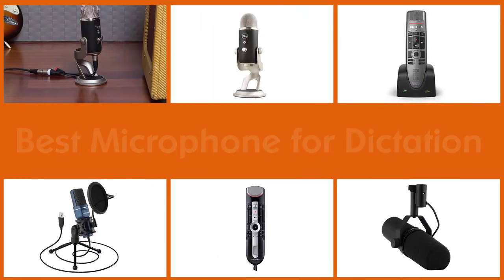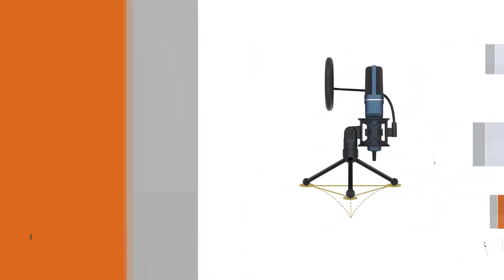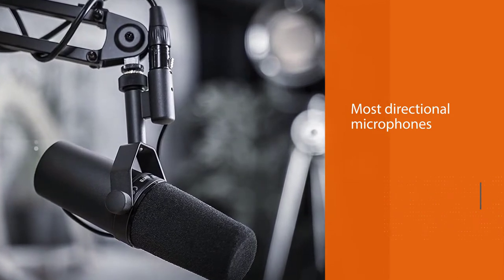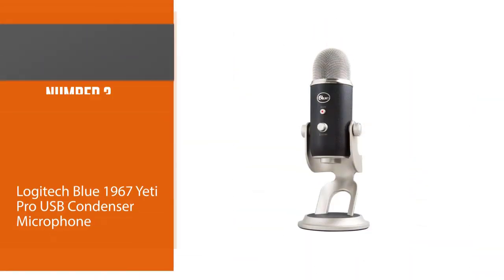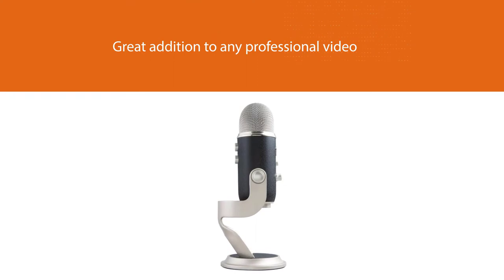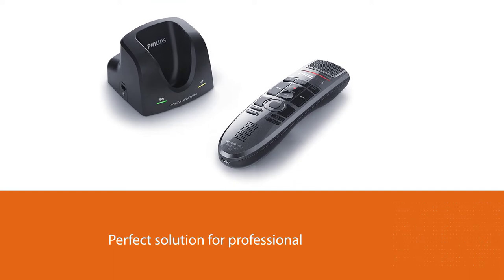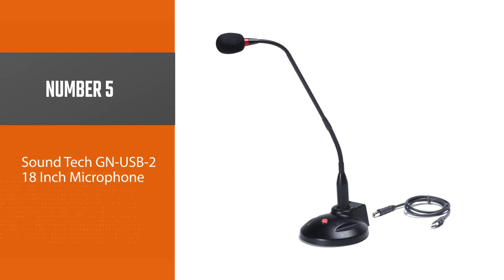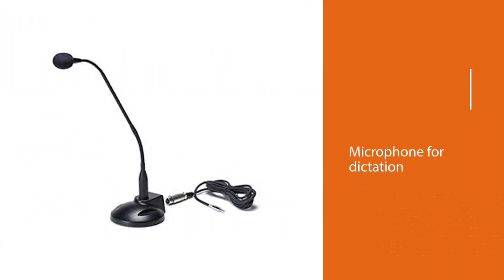Top 5 Best Microphones for Dictation [Review] - Computer Cardioid Condenser Microphone [2023]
Best Microphone for Dictation featured in this Video:
NO. 1. TONOR Computer Cardioid Condenser Microphone
NO. 2. Shure SM7B Vocal Dynamic Microphone
NO. 3. Logitech Blue 1967 Yeti Pro USB Condenser Microphone
NO. 4. Philips SpeechMike Air Wireless Dictation USB Microphone
NO. 5. Sound Tech GN-USB-2 18 Inch Microphone

🕝Timestamps🕝
0:00 - Introduction
0:18 - TONOR Computer Cardioid Condenser Microphone
1:01 - Shure SM7B Vocal Dynamic Microphone
1:43 - Logitech Blue 1967 Yeti Pro USB Condenser Microphone
2:25 - Philips SpeechMike Air Wireless Dictation USB Microphone
3:13 - Sound Tech GN-USB-2 18 Inch Microphone

What Is the Best Microphone for Dictation?
With a headset dictation microphone, you can begin your dictations with the press of a button. There are headsets built specifically for dictation, but there are also many standard headsets, including wireless headsets, that are compatible with speech recognition software.

What is the Best Microphone for Dictation to buy?
If you are looking for the Best Microphone for Dictation, then you are in the right place. The Product Spy team tries to collect as much information as possible, read lots of user-based reviews, and rank them based on quality, value for the price, the reputation of the manufacturers, etc. Please let us know if you have something in your mind in the comment section.